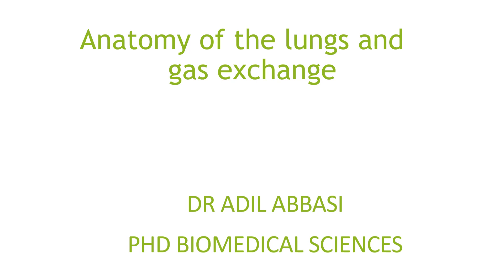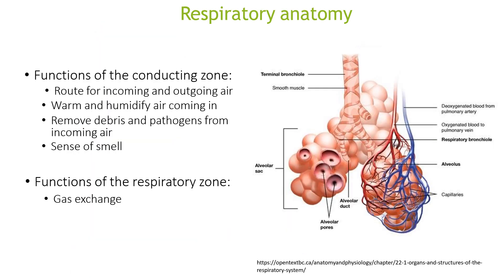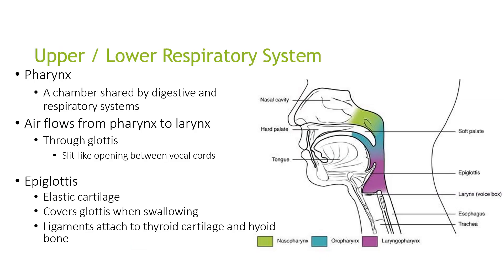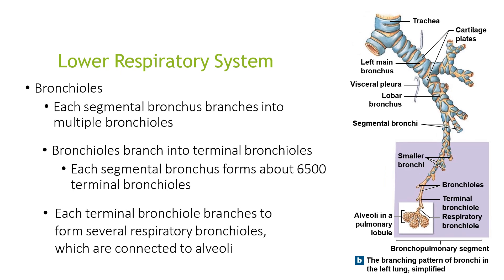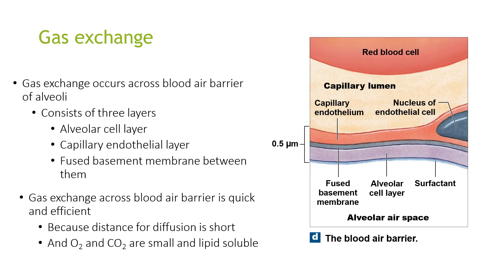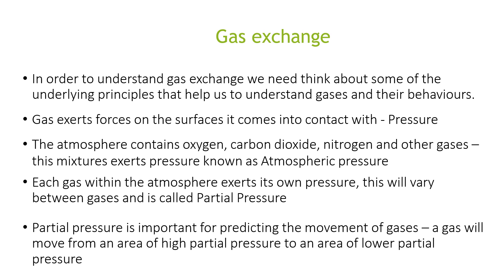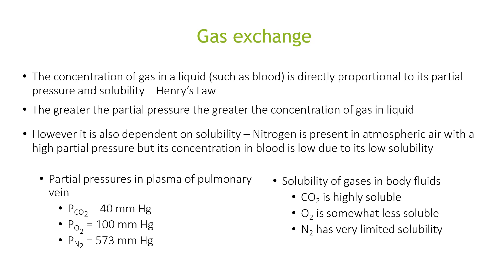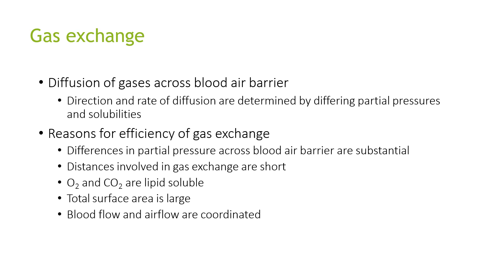Anatomy of the lungs and gas exchange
This video explains the structure and function of the respiratory system, focusing on how we breathe and how gas exchange occurs.

Introduction to Respiration: [00:00] Every cell needs oxygen for energy (ATP) production, which generates carbon dioxide as a waste product. The accumulation of carbon dioxide drives the need to breathe. The respiratory system facilitates the intake of oxygen and the expulsion of carbon dioxide.
Components of the Respiratory System: [00:20] The respiratory system includes muscles for air movement, passageways for air, and gas exchange surfaces covered by capillaries. The lungs occupy most of the chest cavity (thoracic cavity), which is separated from the abdominal cavity by the diaphragm. There are two lungs, with two lobes on the left and three on the right [00:43].
Upper and Lower Respiratory Systems: [00:49] The upper respiratory system consists of the nose, nasal cavity, sinuses, pharynx. The lower respiratory system includes the larynx, trachea, bronchus, lungs, bronchioles, and alveoli [00:52].
Conducting and Respiratory Zones: [00:55] The respiratory system has two functional zones: the conducting zone (nose to bronchioles) involved in air transport, warming, humidifying, filtering, and smell [01:10], and the respiratory zone (respiratory bronchioles and alveoli) where gas exchange primarily occurs [01:25].
The Nose and Nasal Cavity: [01:28] The nose is the primary entry for air. The superior part of the nasal cavity is the olfactory region for smell [01:36]. Mucus cleans incoming air [01:42]. The nasal epithelium contains olfactory receptor cells that send signals to the olfactory bulb and then to various brain regions [01:50, 02:07].
The Pharynx: [02:20] The pharynx is a shared chamber for the respiratory and digestive systems [02:30]. Air flows from the pharynx to the larynx through the glottis, which is protected by the epiglottis during swallowing [02:36].
The Larynx and Trachea: [02:43] The larynx (voice box) connects to the trachea (windpipe), a flexible tube lined with pseudostratified ciliated columnar epithelium [02:51].
Bronchial Tree: [03:03] The trachea branches into the right and left primary bronchi, which further divide into lobar bronchi (supplying lung lobes) and then segmental bronchi (supplying bronchopulmonary segments) [03:09]. These continue to branch into smaller bronchioles and finally terminal bronchioles [03:16, 03:25], which lead to respiratory bronchioles and alveoli [03:33].
Alveoli and Gas Exchange: [03:45] The respiratory zone contains about 300 million alveoli with a large surface area for gas exchange. Alveolar type I cells facilitate gas exchange [03:57]. Alveolar type II pneumocytes secrete surfactant, which reduces surface tension [04:06]. Alveolar macrophages are immune cells [04:13]. Gas exchange occurs across the blood-air barrier, which consists of the fused basement membrane, alveolar cell layer, and capillary layer [04:24]. This process is efficient due to the short diffusion distance and the properties of oxygen and carbon dioxide [04:32].
Ventilation: [04:48] Ventilation is the movement of air into and out of the lungs, driven by pressure gradients. During inhalation, inspiratory muscles contract, increasing chest volume and lowering lung pressure, causing air to flow in [04:57]. Exhalation occurs when muscles relax, increasing lung pressure and forcing air out [05:10].
Partial Pressure and Henry's Law: [05:26] Gas exchange is governed by partial pressures [05:48]. Gases move from areas of high partial pressure to low partial pressure [05:54]. Henry's law states that the concentration of a gas in a liquid is proportional to its partial pressure and solubility [06:03]. Carbon dioxide is more soluble in blood than oxygen, while nitrogen has very limited solubility [06:25].
Ventilation-Perfusion Matching: [06:40] Efficient gas exchange requires a match between ventilation (air flow) and perfusion (blood flow) [06:49].
External and Internal Respiration: [07:02] External respiration is gas exchange in the lungs, where oxygen enters the blood and carbon dioxide leaves [07:21]. Internal respiration is gas exchange in the tissues, where oxygen leaves the blood and carbon dioxide enters. Partial pressure gradients drive these movements [07:34, 07:43].
Efficiency of Gas Exchange: [07:57] Several factors contribute to efficient gas exchange, including partial pressure differences, short diffusion distances, lipid solubility of gases, large surface area, and coordinated blood and air flow.